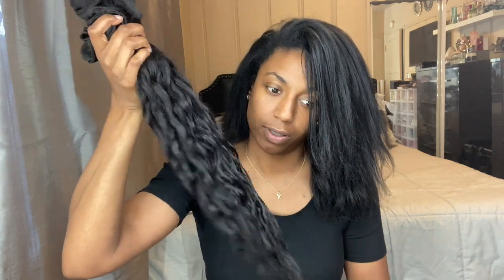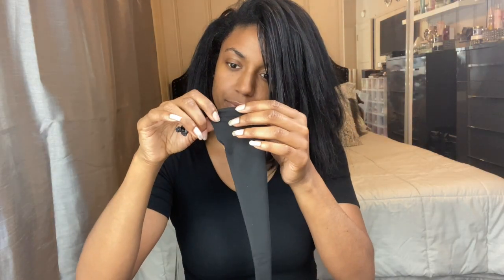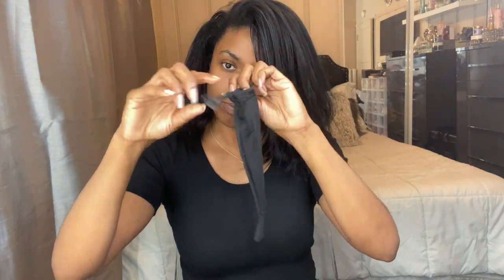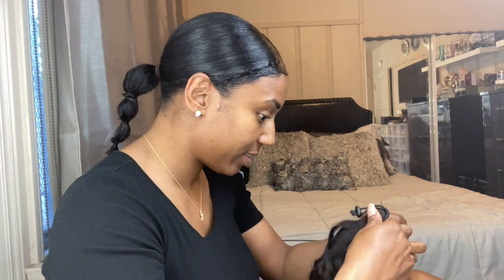Ponytail Sleeve Tutorial| Easy Ponytail Method| How To: Construct & Install Using Ponytail Sleeve !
This is my review of the Amazing Ponytail Sleeve from Cotton Creations. I truly believe that this will change the game with creating a nice sleek ponytail on your own because we all know going to the shop gets pricey. This can all be achieved in the comfort in your own home for less than 15 minutes.

Beach-MBB